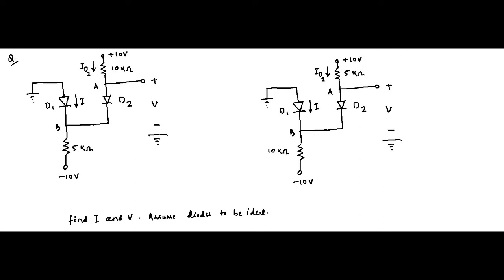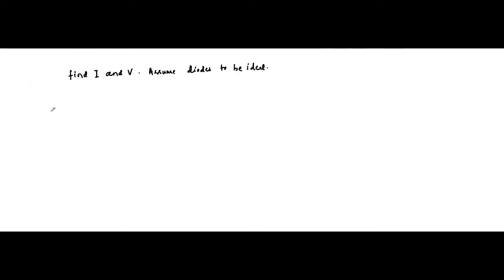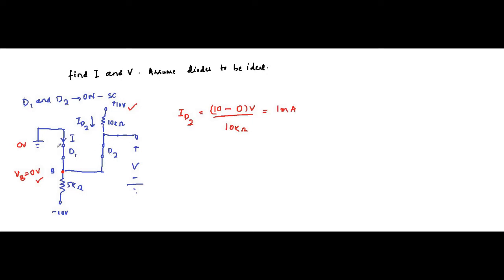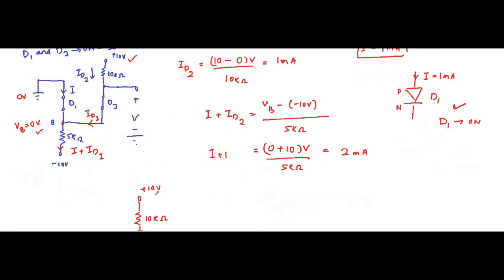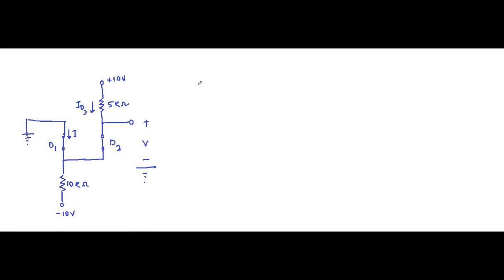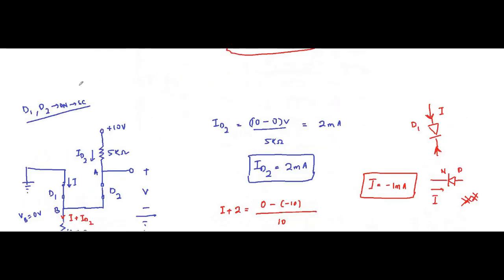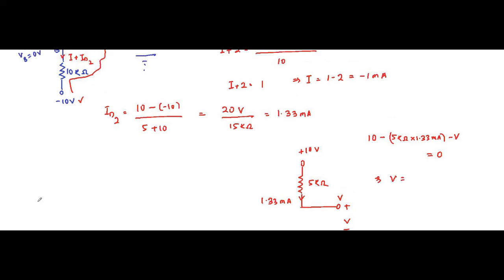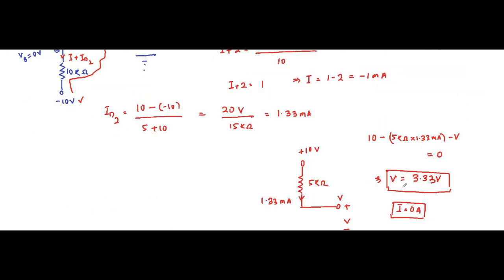Diode Connected Circuits | Question 12 | Analog Electronics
In this video, we are going to discuss some questions on solving diode circuits.